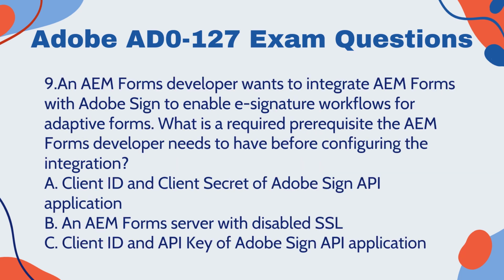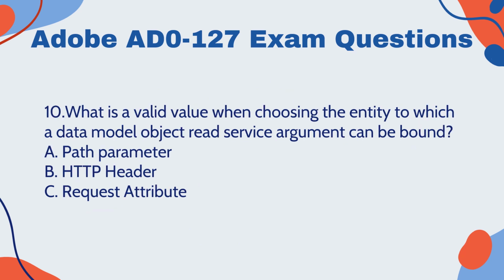AD0-E127 Adobe Experience Manager Backend Developer Exam Free Dumps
Are you interested in becoming an Adobe Experience Manager Backend Developer? The AD0-E127 certification exam is a key step towards achieving this goal. The AD0-E127 exam consists of 50 multiple-choice questions and lasts for 100 minutes. The passing score is 58%. Passing the AD0-E127 exam demonstrates your expertise in AEM backend development and can enhance your career opportunities. Share some Adobe AD0-E127 exam questions in the video.